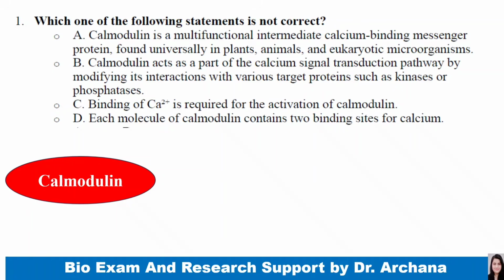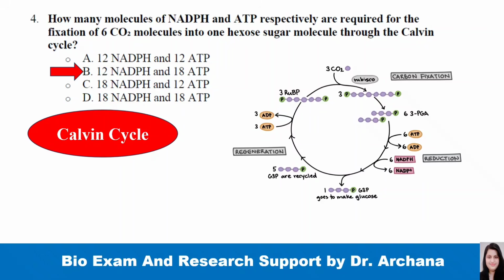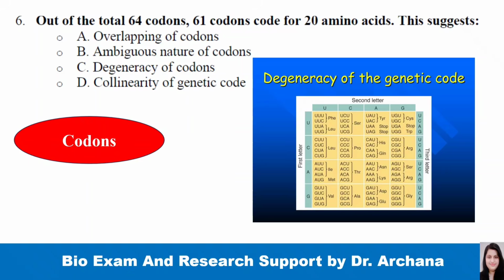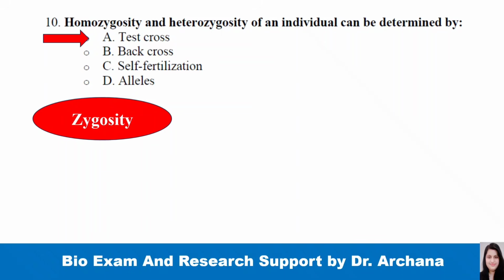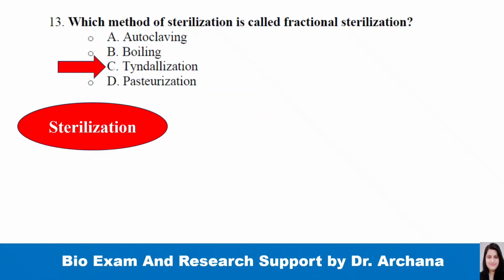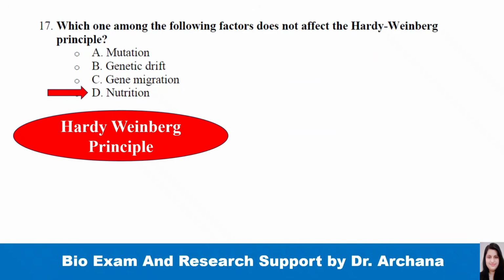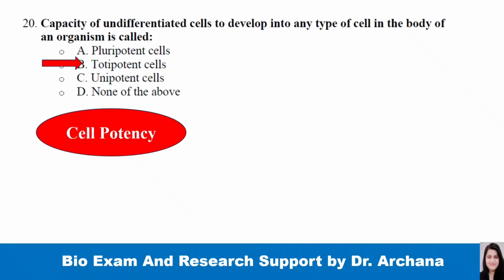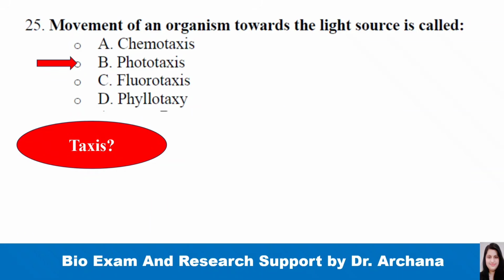Rubber Board Exam 2026 Revision | Previous Year Solved Paper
Rubber Board Exam 2026 aspirants, this video contains only Previous Year Solved Questions for focused exam preparation.
Solve these PYQs to understand the question pattern, important topics, and frequently asked questions in the Rubber Board Exam.